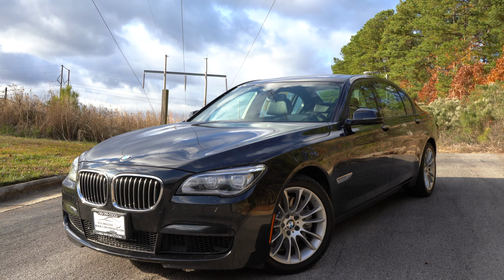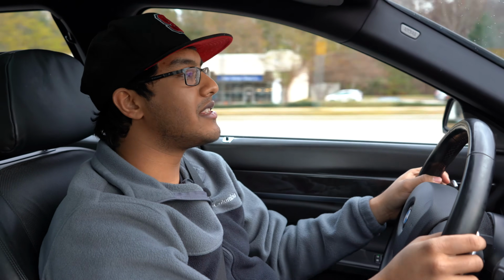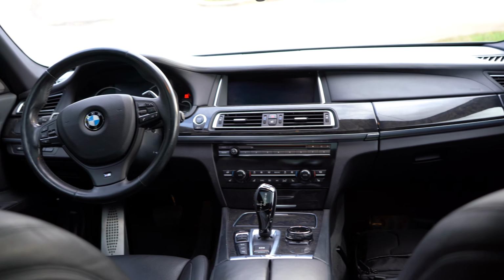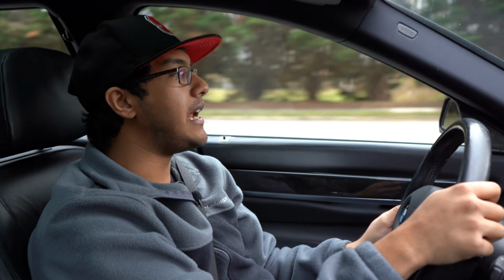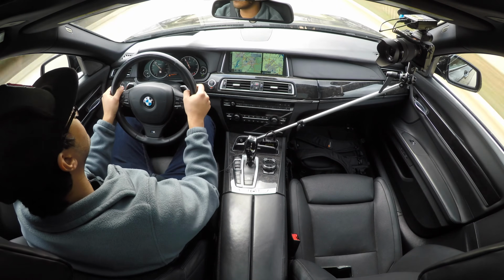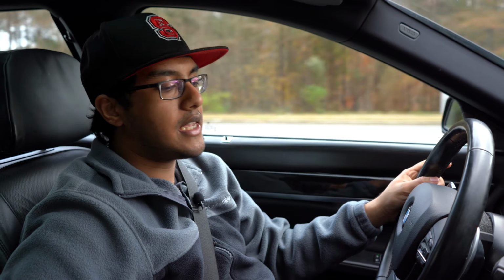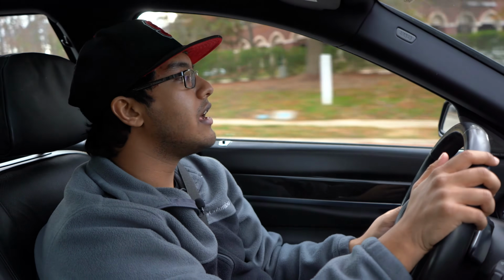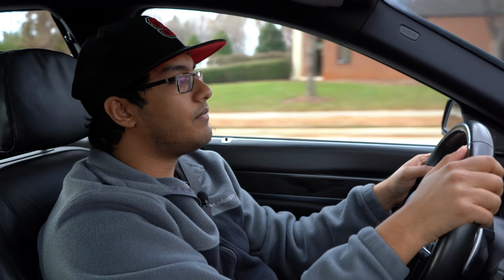BMW 750Li...100k Miles Later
A 2014 BMW 750Li Review, Rolls Royce for $20,000? Well, the Ghost is based off the BMW 7 series and this particular BMW 750li has the X-Drive and M-Sport package. Ballistic speed from the 4.4l Twin Turbo V8, this BMW 750li is definitely one of the most fun to drive big body luxury cars out there. I will also be comparing this to the Lexus LS460 and the Mercedes S class of this generation.

Before continuing, huge shout out to Cary Imports for allowing me to do this review for you. Info below: